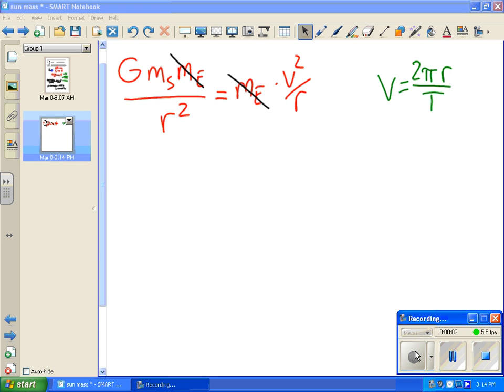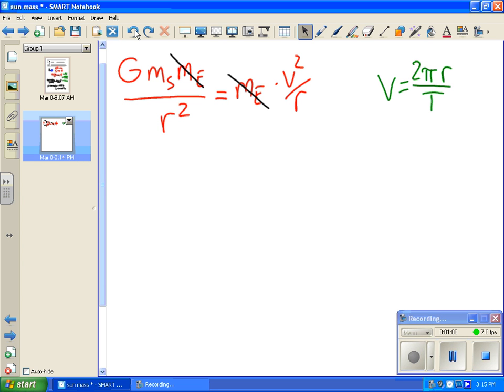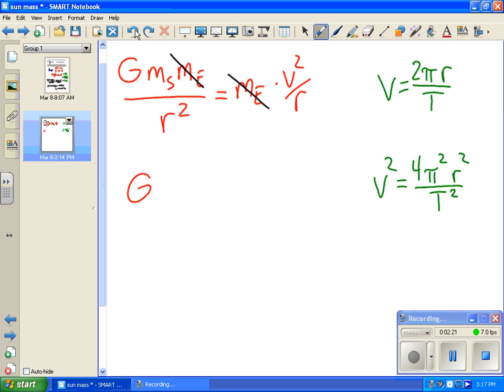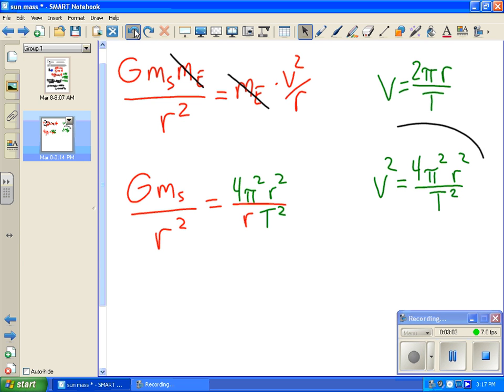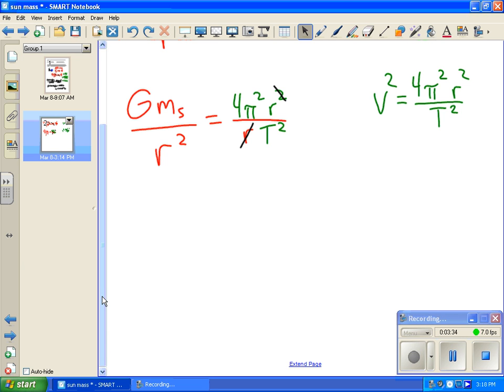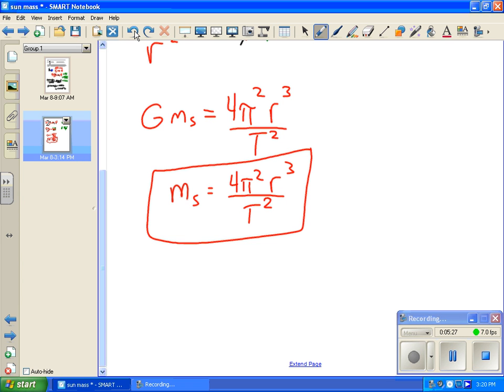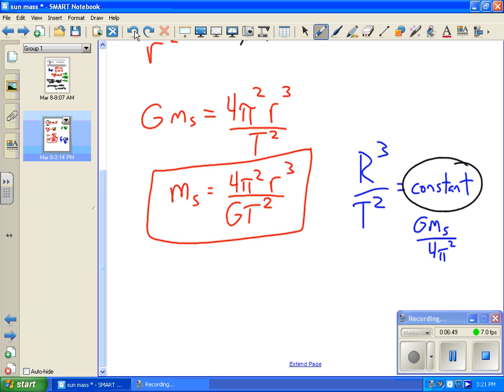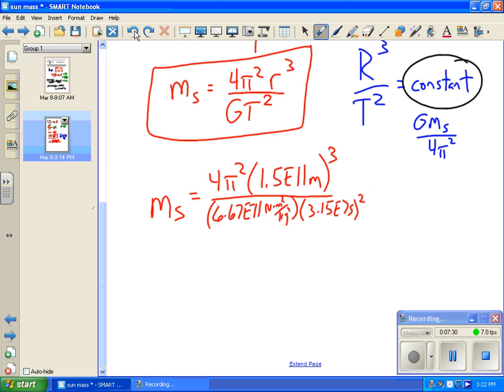Calculating Sun Mass Method 2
In this video, I'm using Newton's Laws to find the mass of the sun by recognizing that the gravitational force on the Earth from the Sun makes the Earth accelerate centripetally.

But this time, instead of throwing numbers at the problem, I do algebra first and in the process unlock one of the many mysteries of the universe.